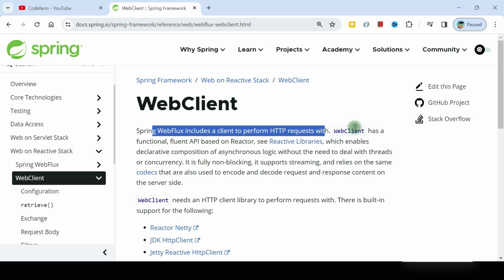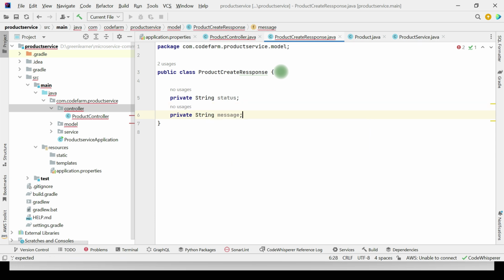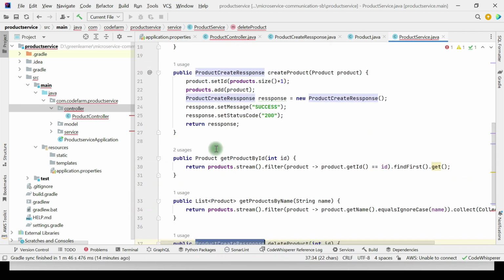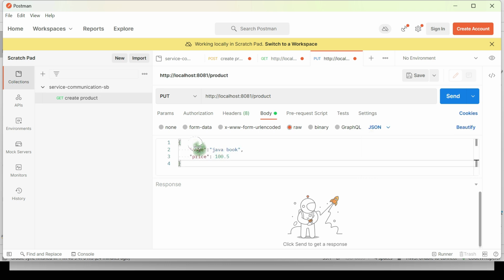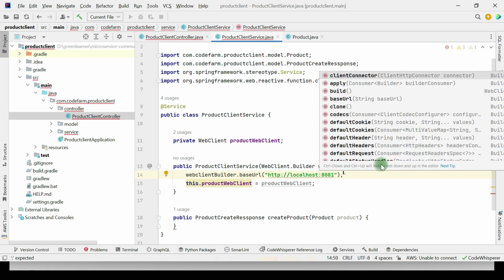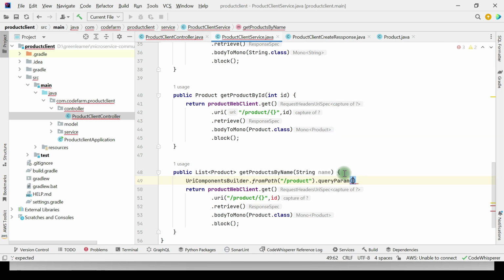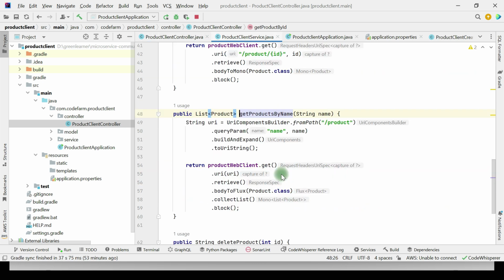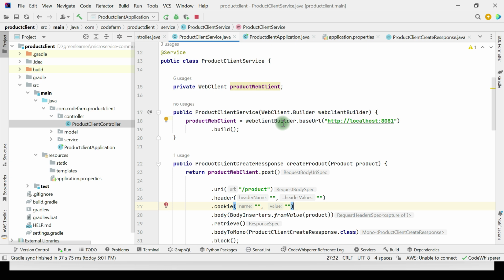Calling REST Services with WebClient | Microservices Communication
In this video, we are going to talk about WebClient.In Spring Boot, WebClient is a non-blocking, reactive web client that is part of the Spring WebFlux module. It provides a higher-level, more functional API for making HTTP requests compared to the traditional RestTemplate. WebClient is designed to work with reactive programming concepts and is particularly well-suited for building reactive, asynchronous applications.

📖Chapters
00:00 Introduction
03:40 Product Microservice
32:40 Product Client Microservice
36:00  WEBCLIET Integration Starts here

Content not to be used for commercial purposes.